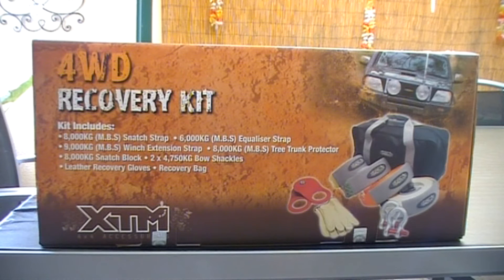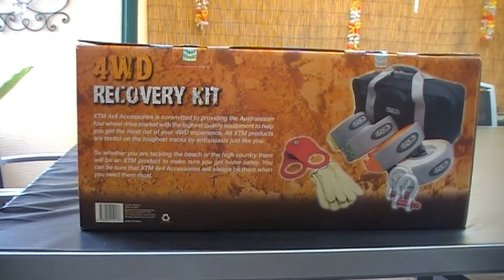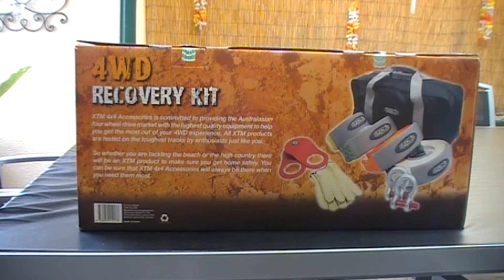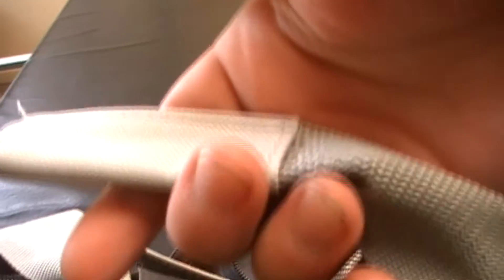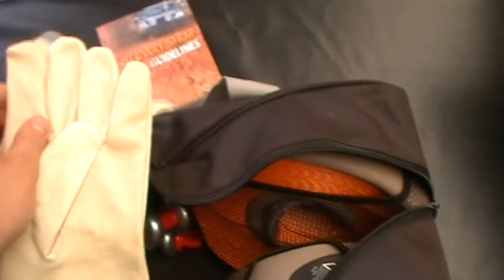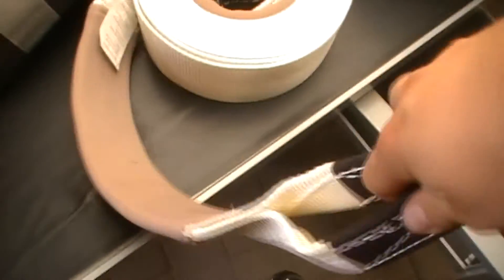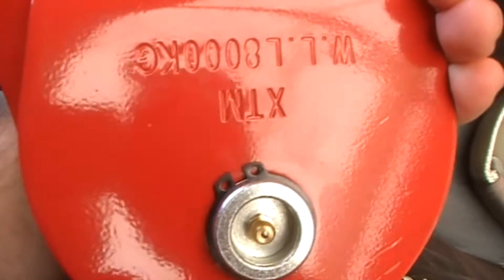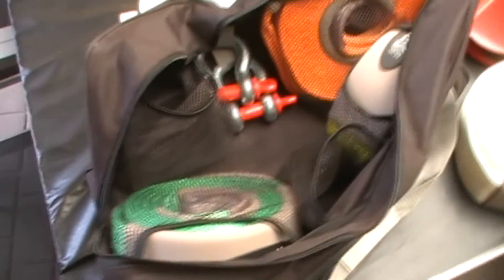XMT Recovery Kit Review